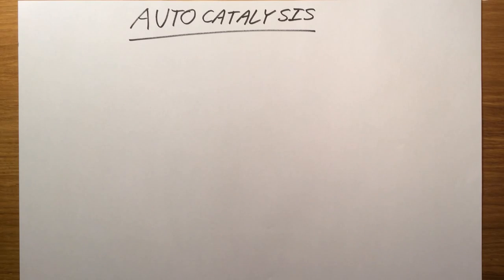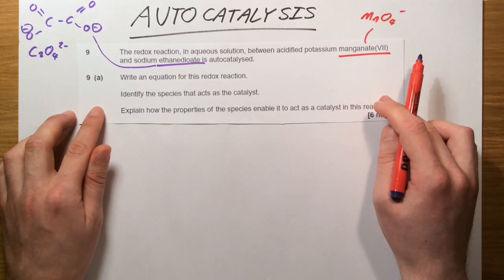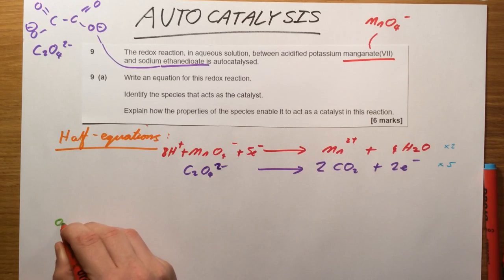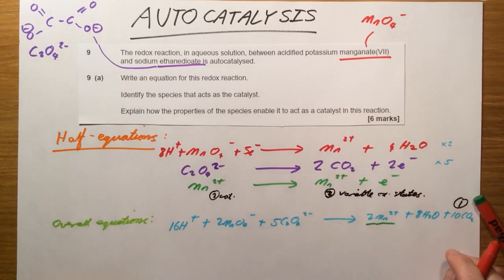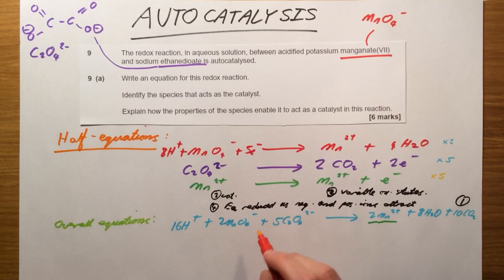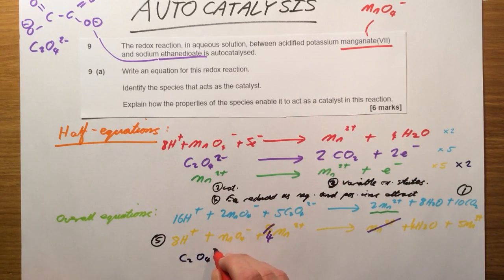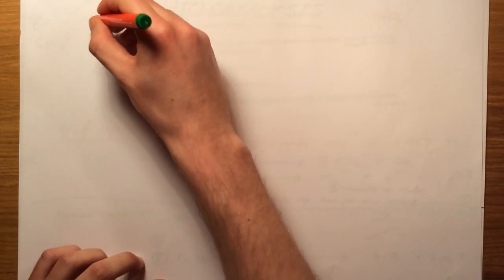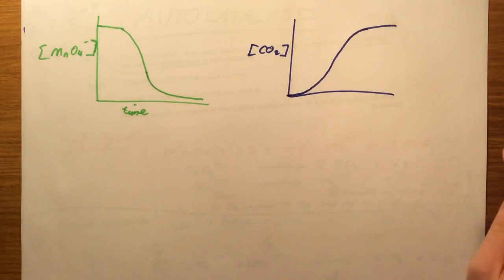Autocatalysis - A-level Chemistry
Video on Transition Metal Autocatalysis for A-level Chemistry.  Focuses on the autocatalysed reaction beteween potassium manganate (VII) and sodium ethanedioate.

Targeted towards AQA A2-level but suitable for other exam boards too.